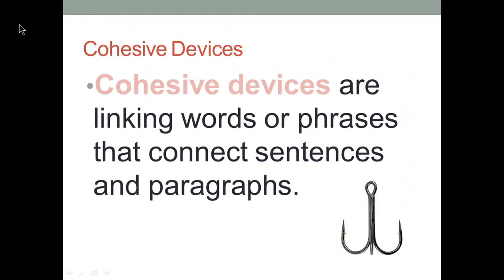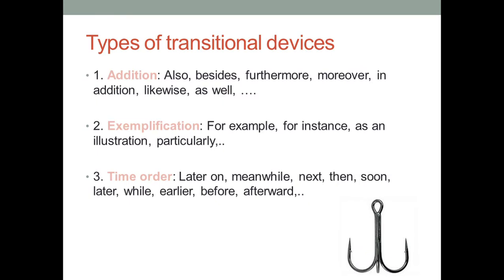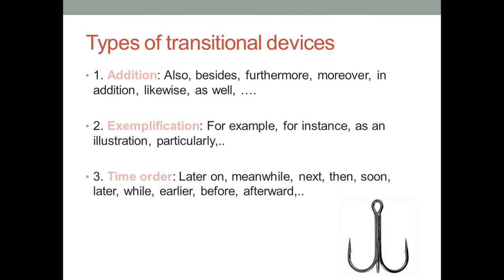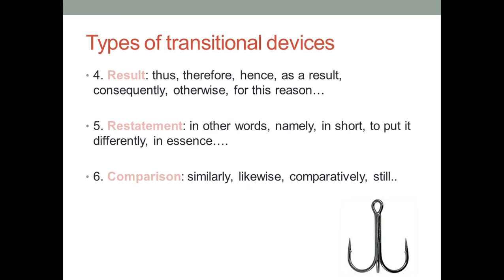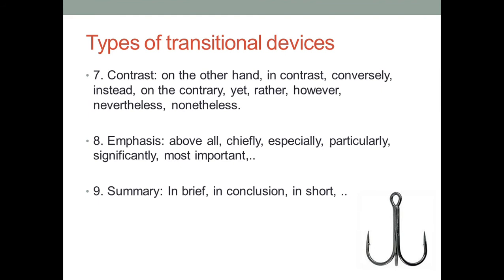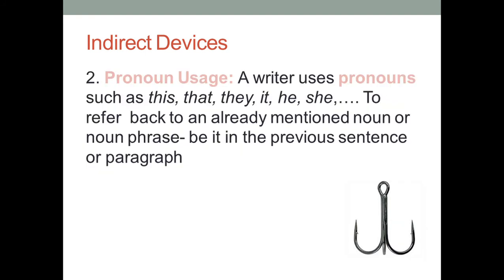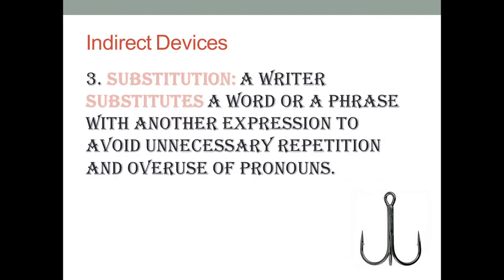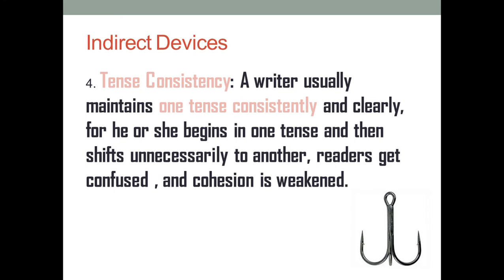Grade 12 LS/SE(1)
Figurative language/ cohesive devices/ Tone and attitude